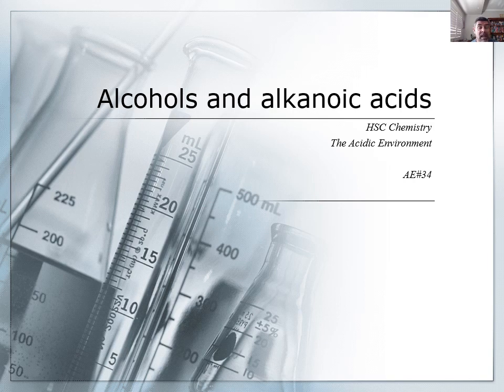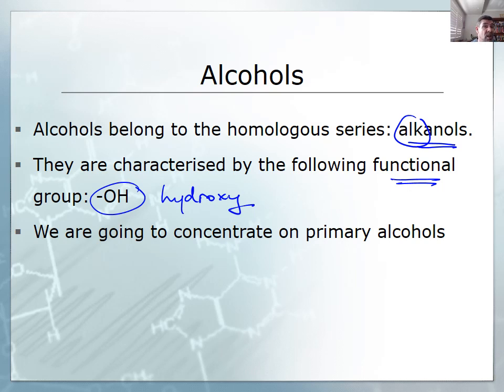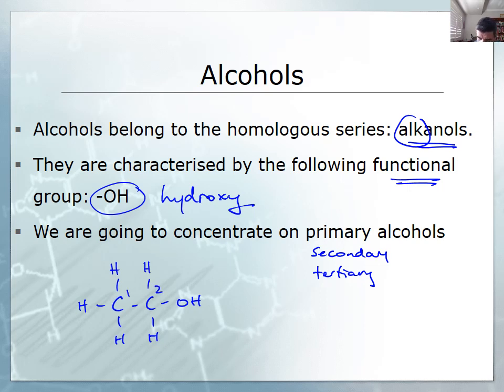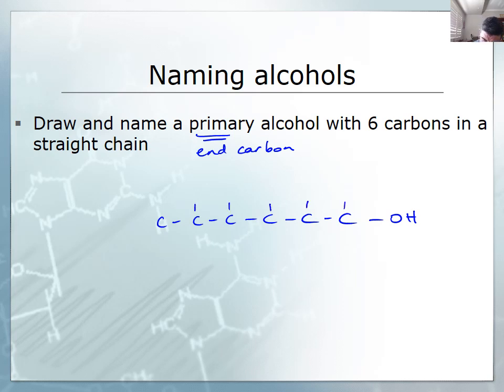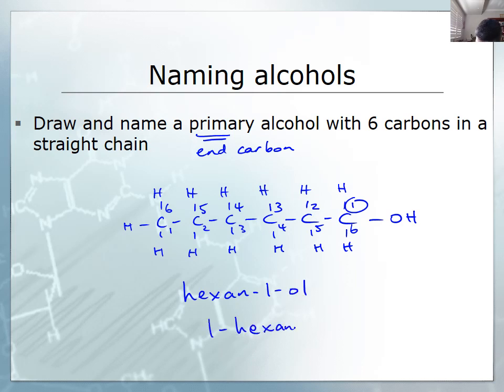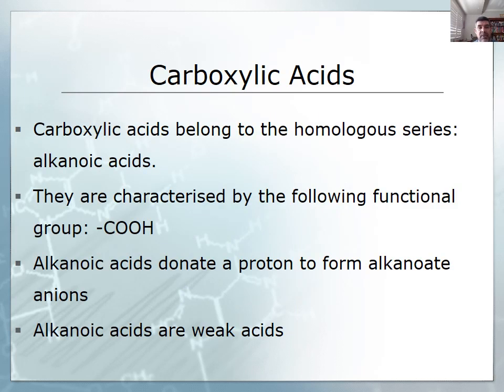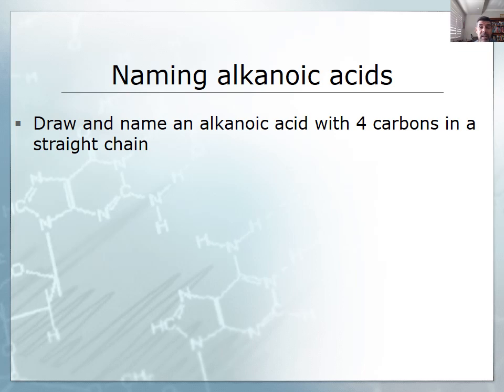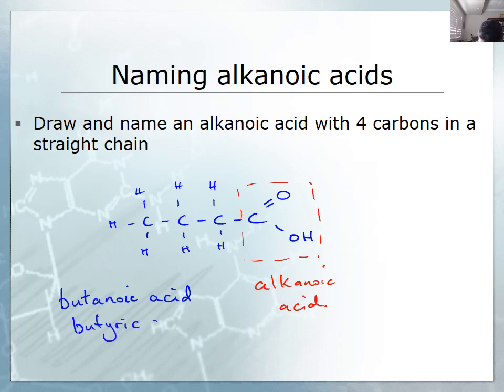AE#34 Alcohols and alkanoic acids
HSC Chemistry
The Acidic Environment
Alcohols and alkanoic acids